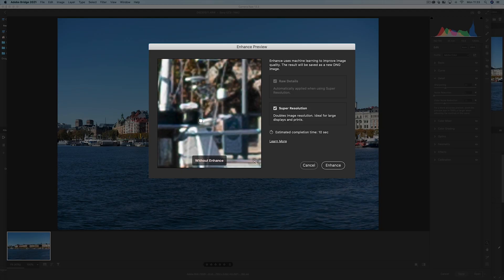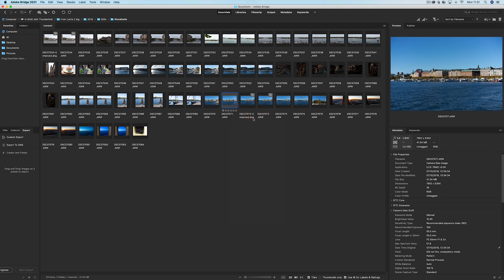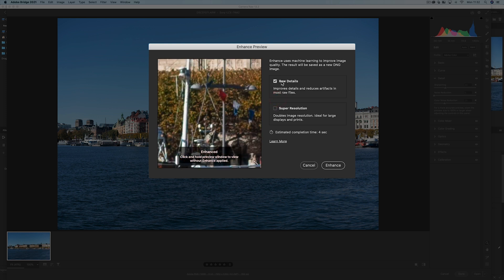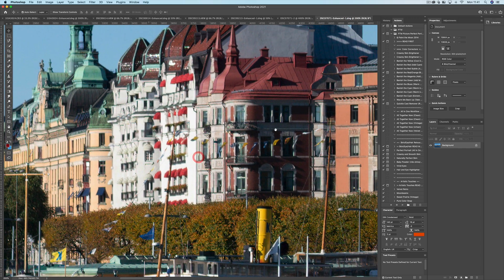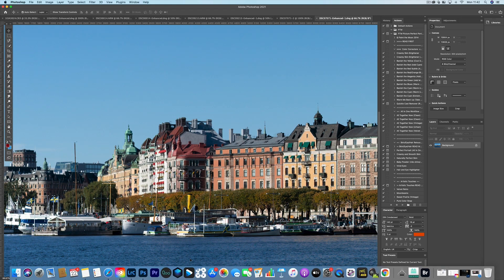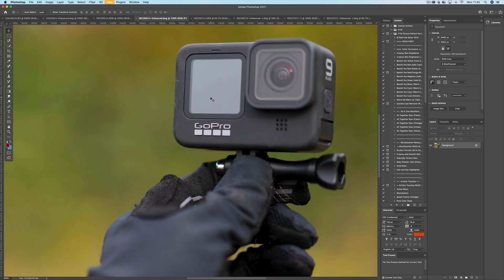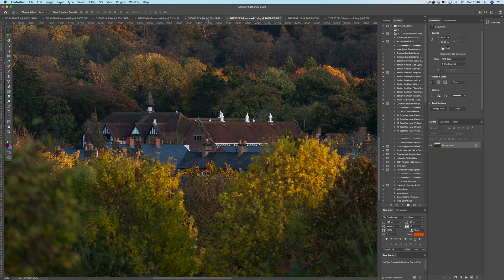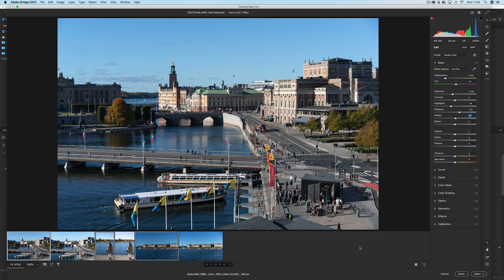New Photoshop Super Resolution! Camera Raw ENLARGE your photos 4X MP!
New Photoshop Super Resolution! Camera Raw ENLARGE your photos 4X MP! photoshop photoshoptutorial - In today's video we check out the amazing new Super Resolution enhance feature in Adobe Camera Raw v13.2 for Photoshop! Super Resolution uses an advanced machine learning model that enables you to quadruple the size of your photos without loss of quality, maintaining clean edges and preserving important details.

I show you some examples from images shot with the Canon R5 and Sony A7SIII among others and explain some of the issues I have found using this on images that have noise in them.

MUSIC & TOOLS I USE TO MAKE VIDEOS
△ Artlist (Get 2 months extra free through my link)
△ Artgrid (Get 2 months extra free through my link)
Equipment talked about/used in this video:
△ Sony 24mm f1.4 GM
△ Sony A7SIII
△ Tamron 17-28 f2.8
△ Sony Zeiss 55mm f1.8
△ Sony 85mm f1.8
△ Canon R5 USA
△ EF 24-70mm L 2.8 MKII
△ RF to EF adapter (lower cost one)
Timings:-
0:00​​ - Intro
0:28 - Opening images Adobe Bridge
1:28 - Performing the Enhance
3:45 - File types and sizes
4:36 - Making edits before or after enhancement?
5:53 - Pixel Peeping Stockholm Image
8:05 - Potential Problems? Artefacts/noise
10:40 - Example use case A7SIII/Low MP cameras
11:45 - Batch Process Enhance images
12:45 - Limitations/Error Messages
13:15 - Summary and final Thoughts
14:20 - End
MY 2021 YOUTUBE FILMING GEAR (It's changing constantly, but this is what I have been using recently)
△ Main Camera (Sony A7SIII)
△ Vlog Lens
△ B-Roll Lens
△ Shotgun Mic
△ Wireless Mic
△ Action Camera
△ Travel Tripod
△ Studio Lights
△ Accent Lights
△ Camera Backpack
△ Camera Tech Pouch
△ 4k Monitor/recorder